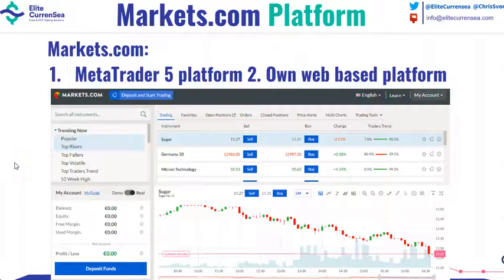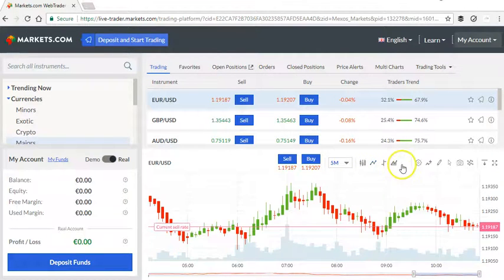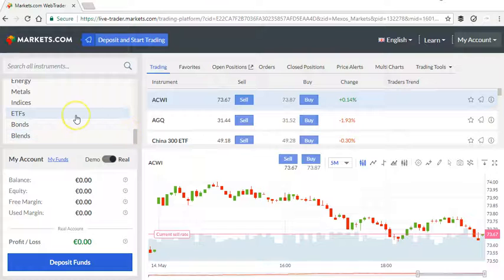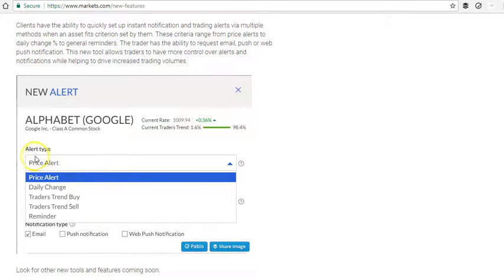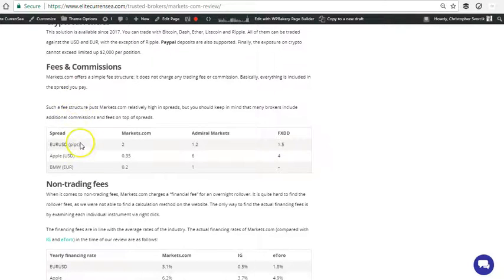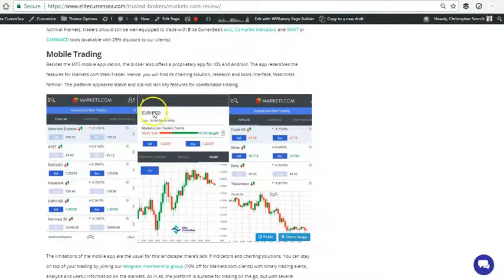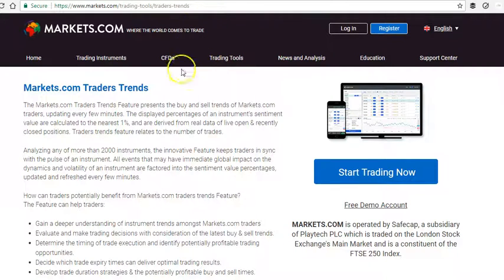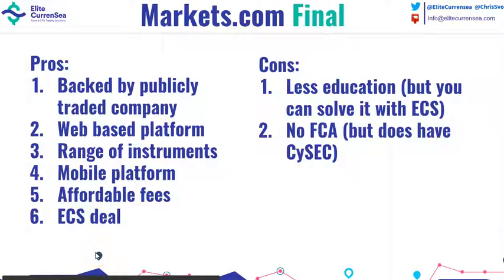Markets.com Video Review by Elite CurrenSea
Markets.com offers an affordable access to a wide-range of CFDs on stocks, forex, indices and cryptos, as well as negative balance protection. It is a daughter of publicly listed company PlayTech and regulated by CySec. The company offers negative balance protection and access to over 2,000 CFDs including FX, Indices, Cryptos, Commodities, Stocks and ETFs.

For more info on the company, make sure to visit our